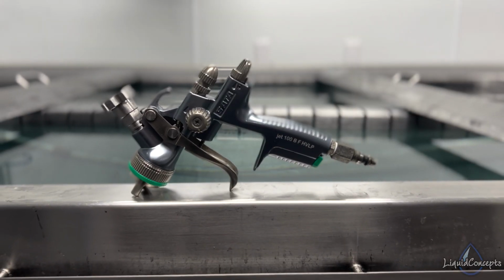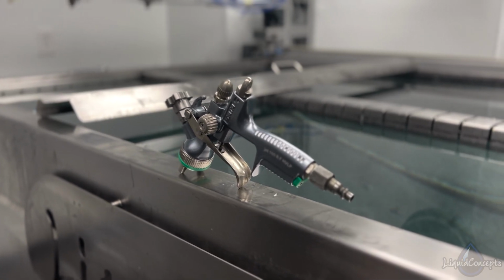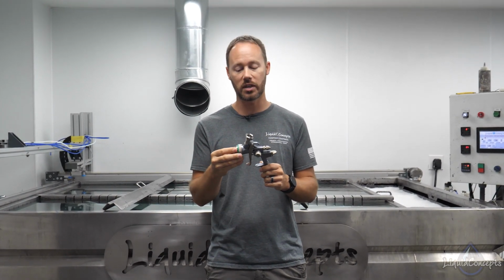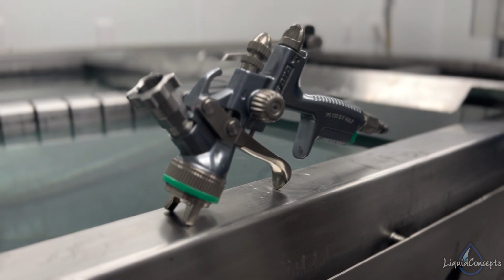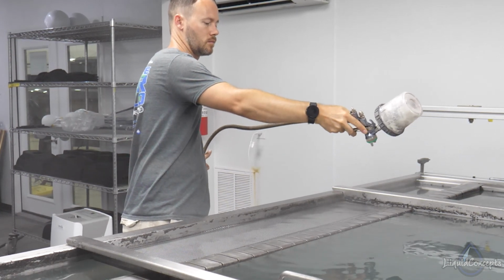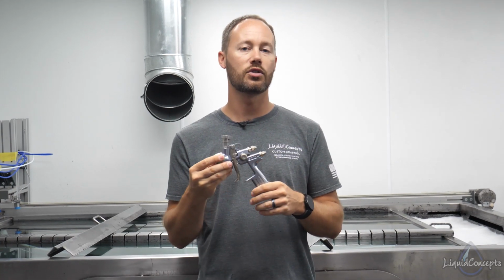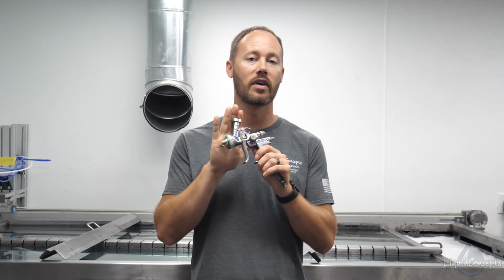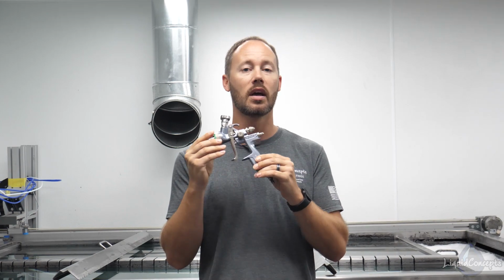What Type Of Paint Guns To Use For Hydrographic Activators?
In this episode of our weekly tips and tricks video, Bryan talks about what to look for in a hydrographic activator paint gun and shows off the one he has been using for years.